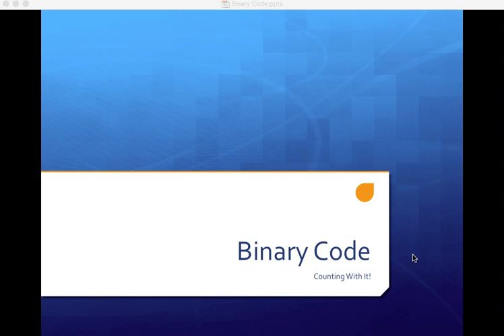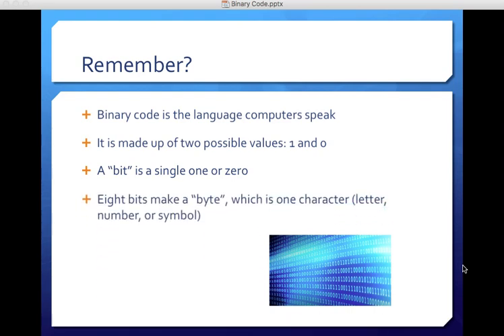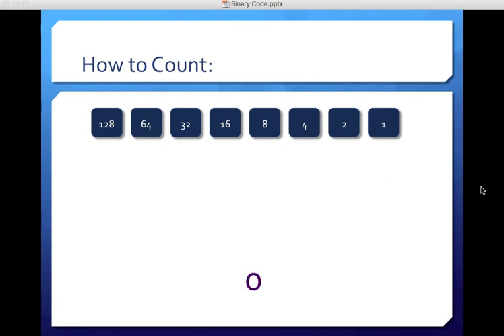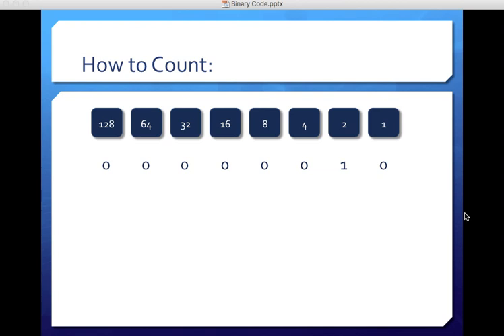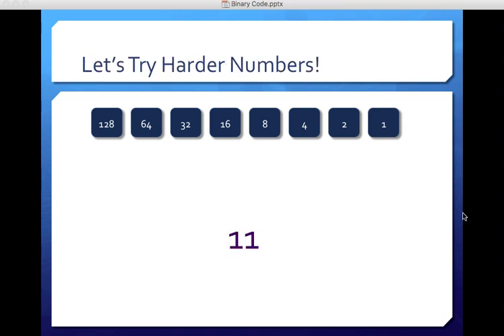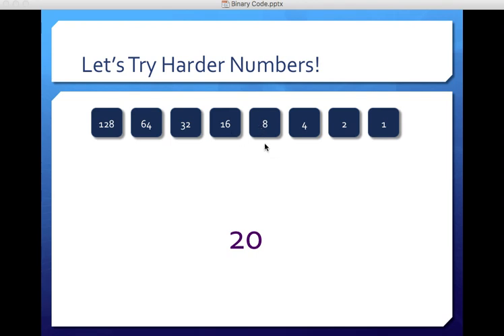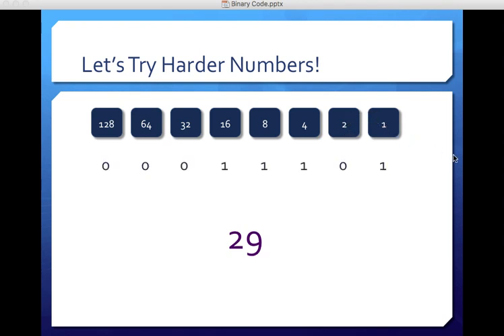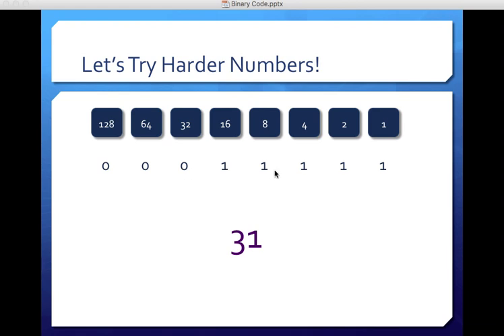UTSC ECS Binary Code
Utah Students Connect Exploring Computer Science Binary Code Assignment Explanation